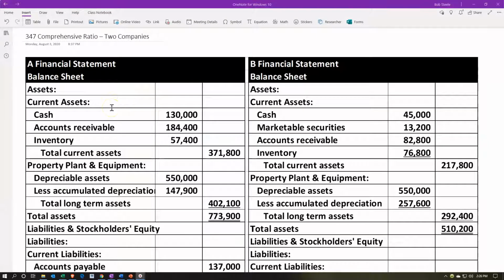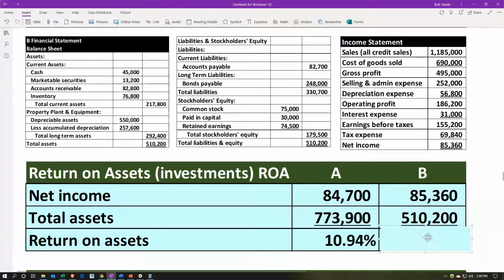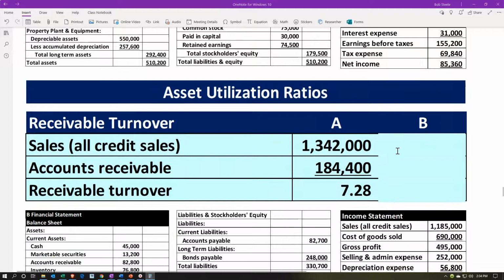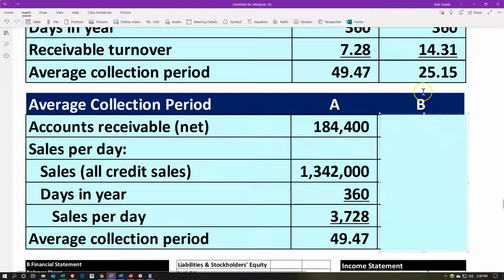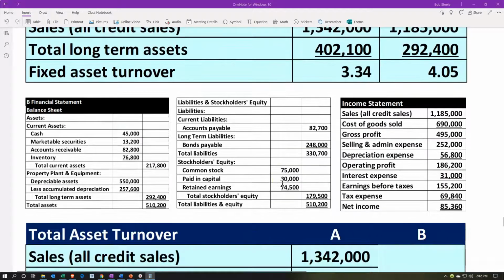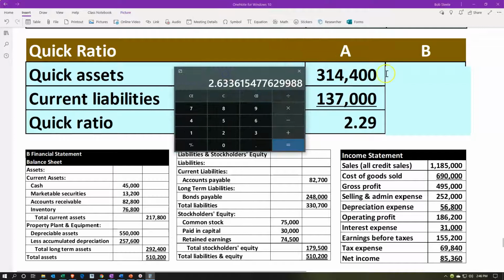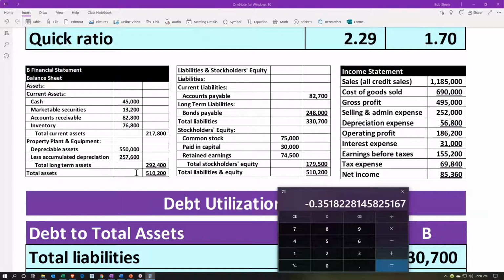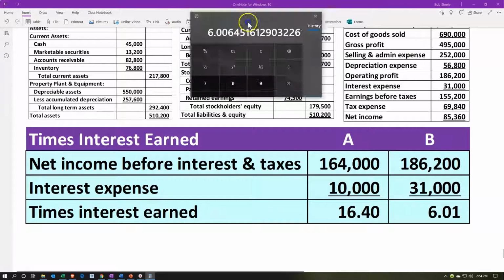Comprehensive Ratio – Two Companies Part 2 347 P2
Comprehensive Ratio – Two Companies Part 2